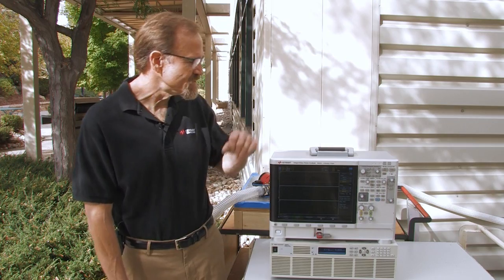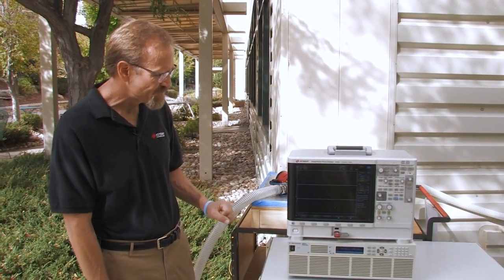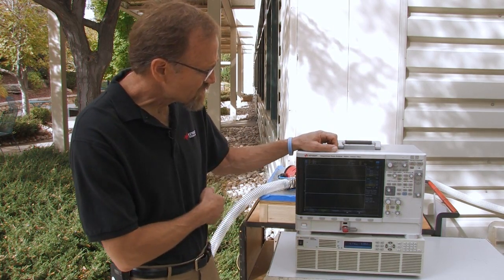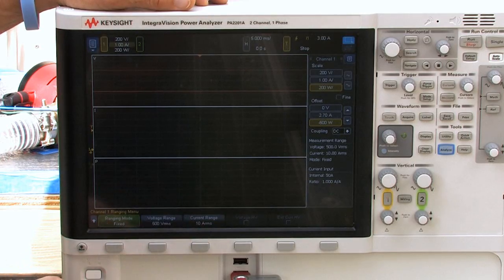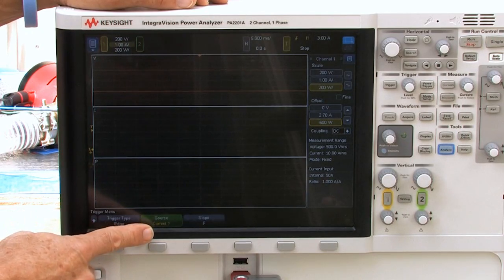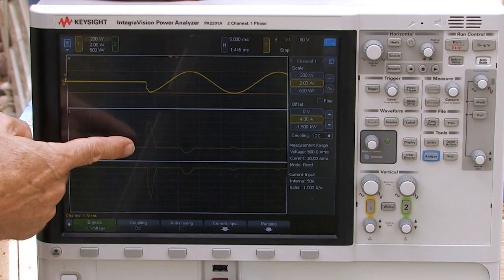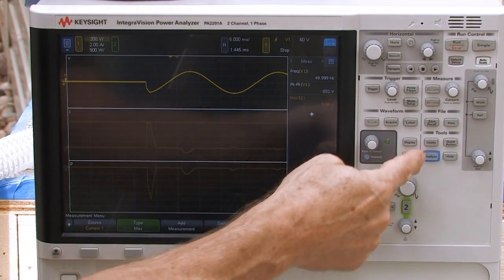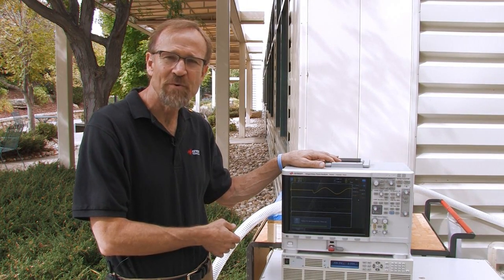Pump Inrush Current Measurement with a IntegraVision Power Analyzer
The scope-like interface on the IntegraVision Power Analyzer makes it easy to setup and measure inrush current.  It is important to take into account the inrush current as well as the steady state current when designing circuits to drive pumps. In this video the power analyzer is configured by setting a fixed range, a trigger level is selected, and the power analyzer is put into a single shot mode.